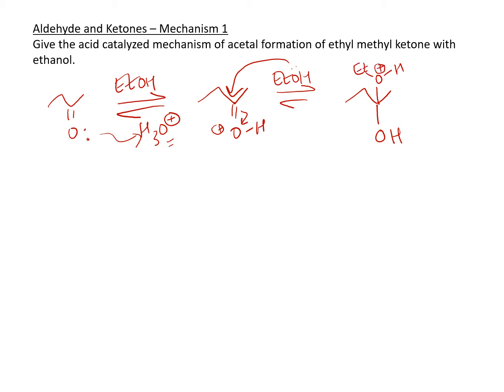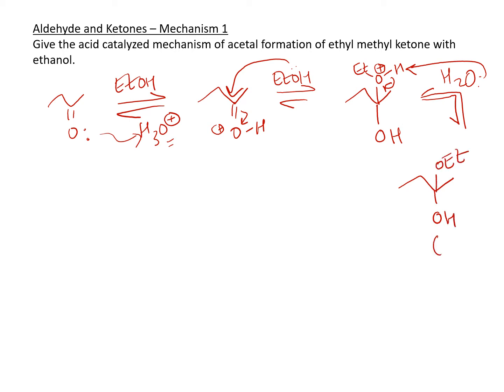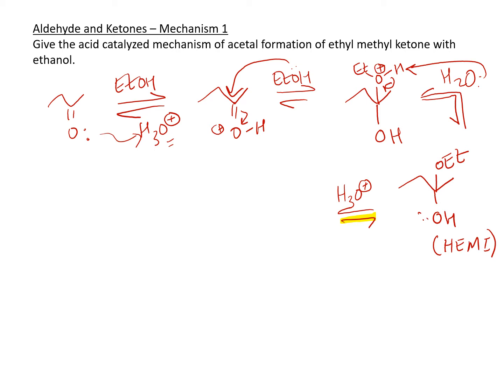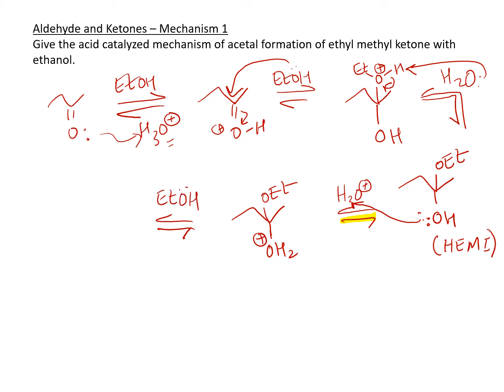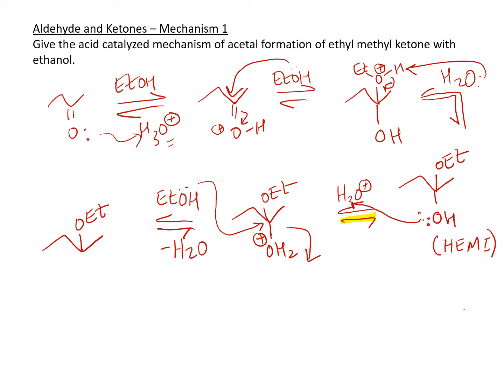17 09AldehydeKetone 1 MechanismAcetal